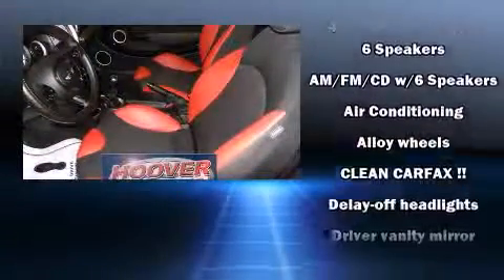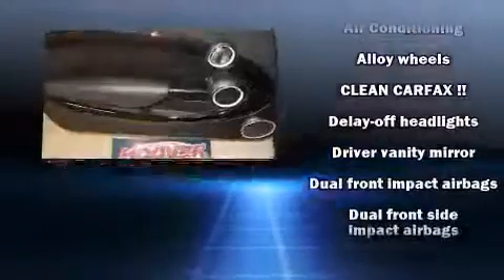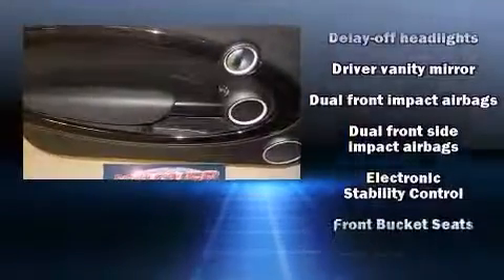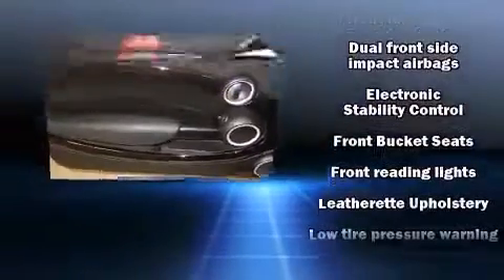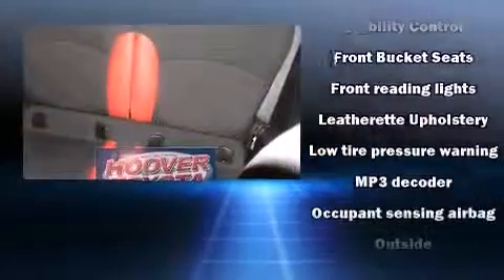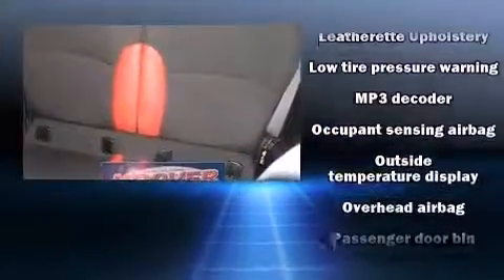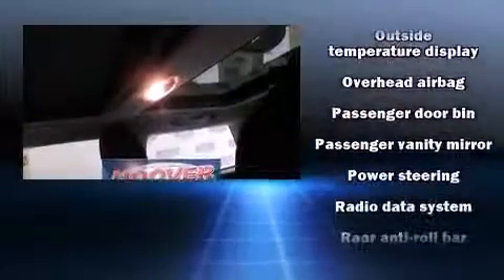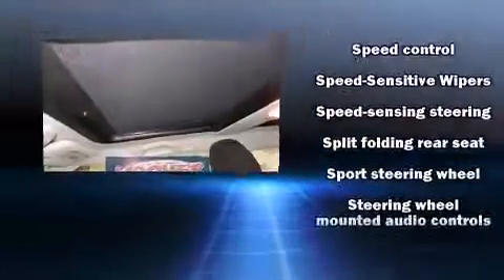2011 MINI Cooper in Hoover, AL 35244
Outstanding design defines the 2011 MINI Cooper. With fewer than 25,000 miles on the odometer, this vehicle invigorates its segment with sporty proportions, generous equipment and exceptional safety! It distinguishes itself from the competition with features such as: a rear window wiper, an outside temperature display, front bucket seats, remote keyless entry, cruise control, an overhead console, and 1-touch window functionality. Storage solutions are integrated throughout the interior, demonstrating thoughtful attention to detail. Safety equipment has been integrated throughout, including: head curtain airbags, front SIDE impact airbags, traction control, brake assist, ignition disabling, and 4 wheel disc brakes with ABS. With electronic stability control supplementing mechanical systems, you'll maintain precise command of the roadway. Our sales staff will help you find the vehicle that you've been searching for. We'd be happy to answer any questions that you may have. Please don't hesitate to give us a call.